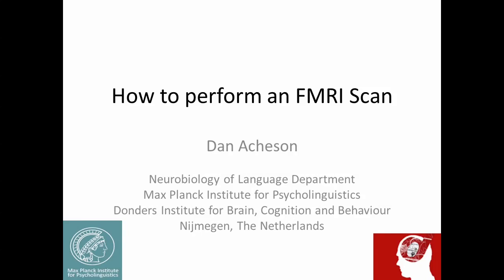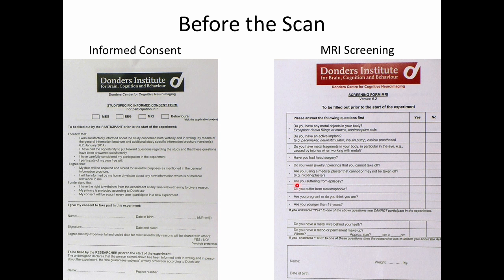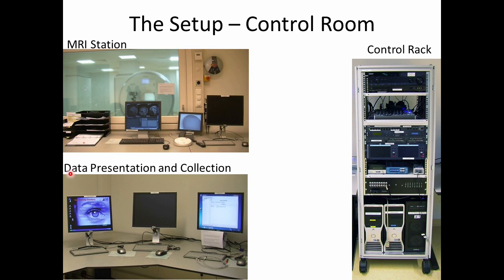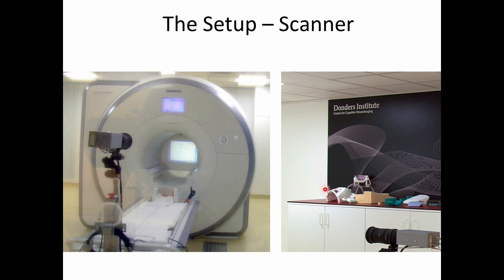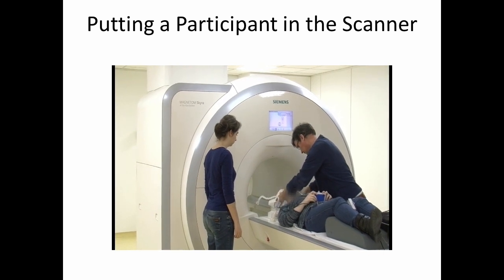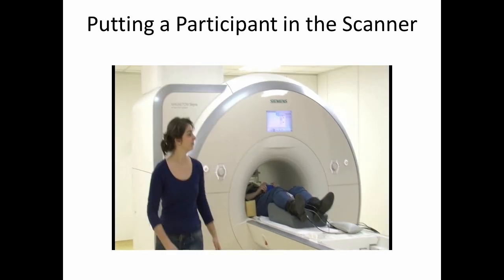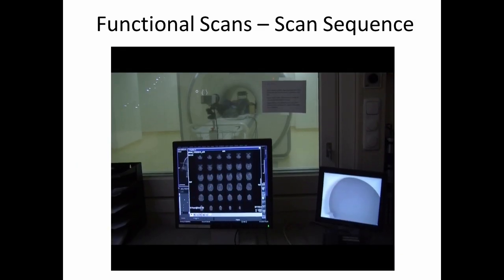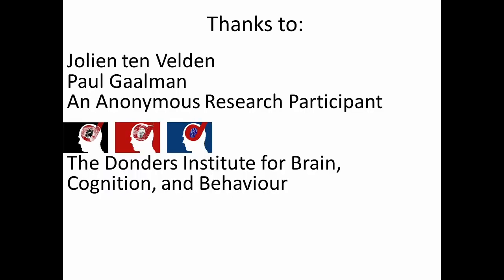How to perform an fMRI experiment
A demonstration/tutorial by cognitive neuroscientist Daniel Acheson.